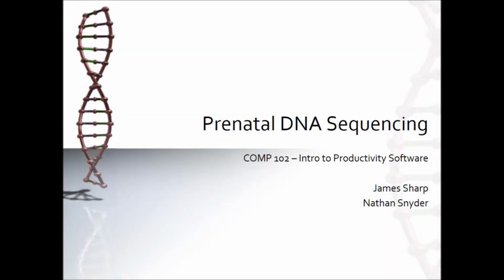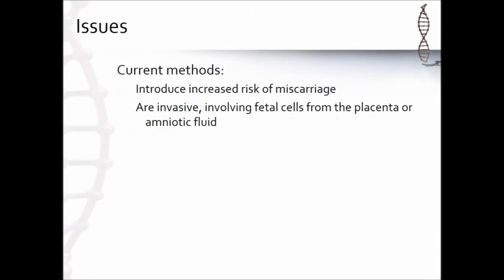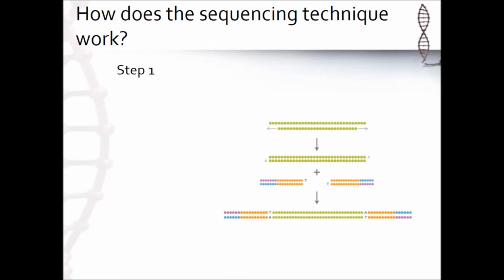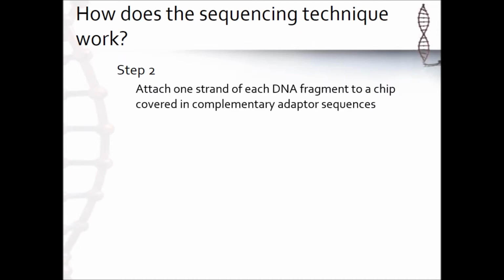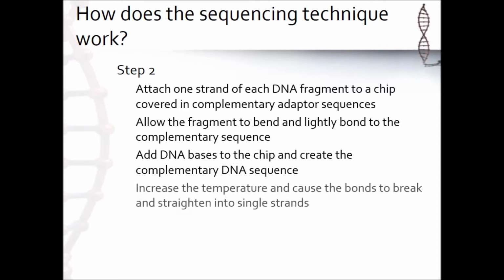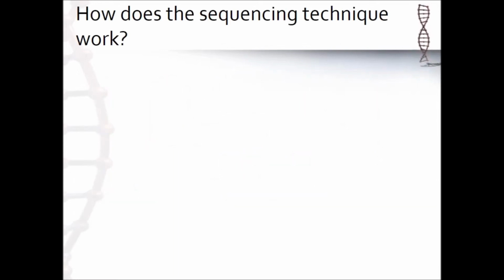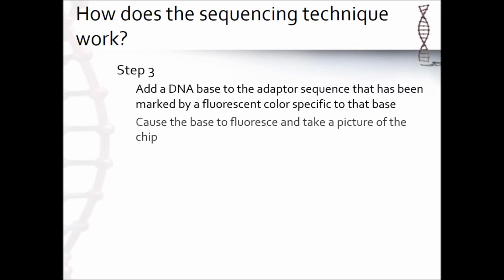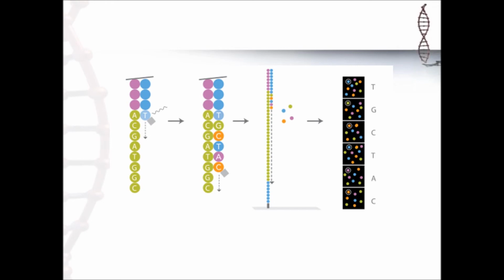Prenatal DNA Sequencing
A video discussing prenatal DNA sequencing and it's importance